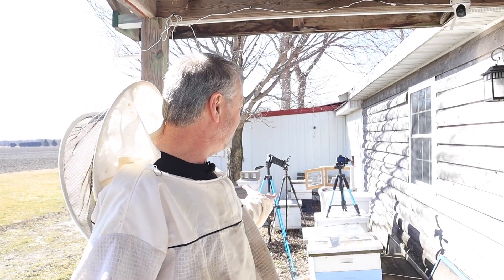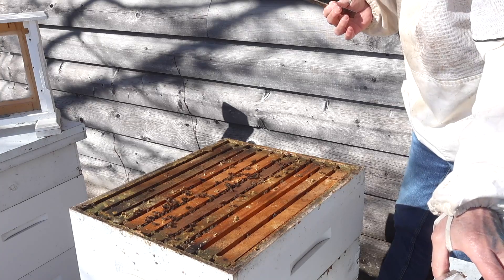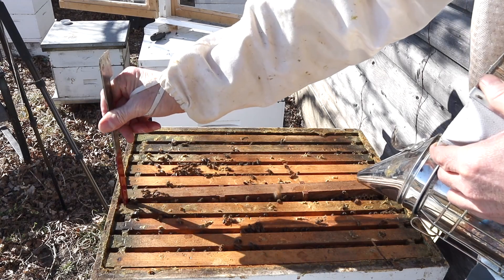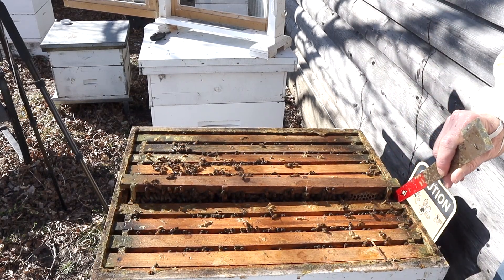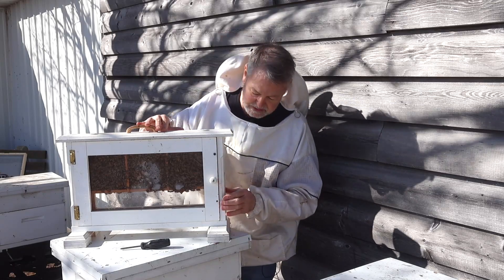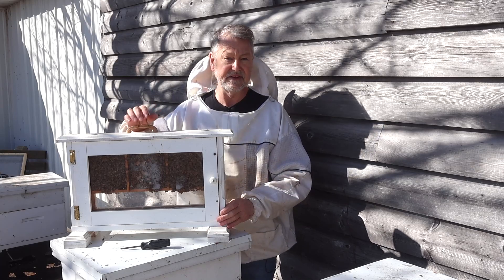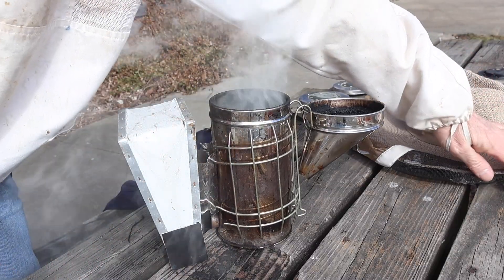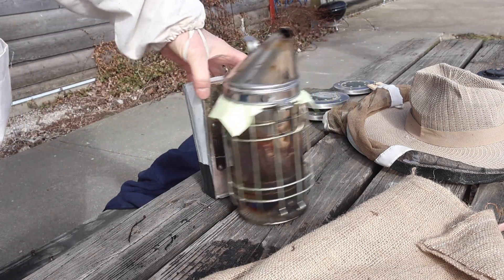Beekeeping | Do Male Drone Honey Bees Emerge On Their Own?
Beekeeping always keeps us learning. True or False? Does the male drone chew his way out of his cell when he emerges or do female workers do all the work for him?